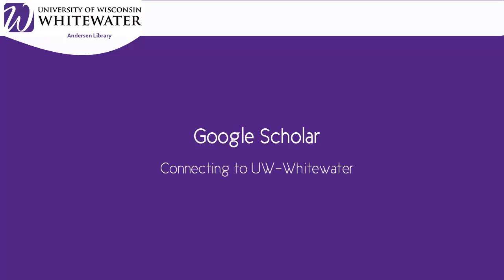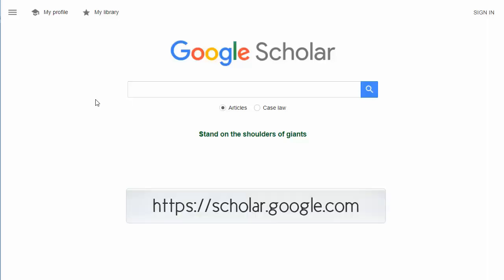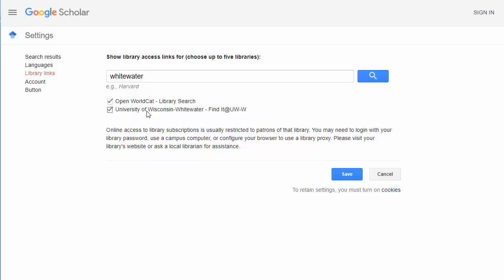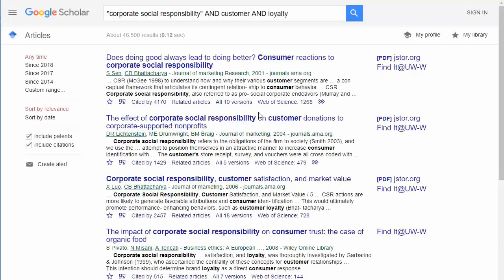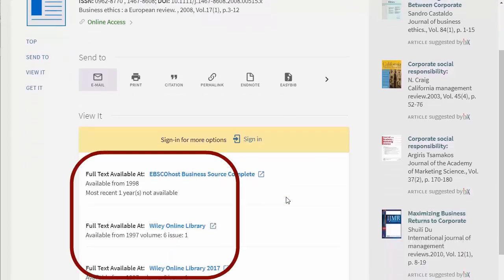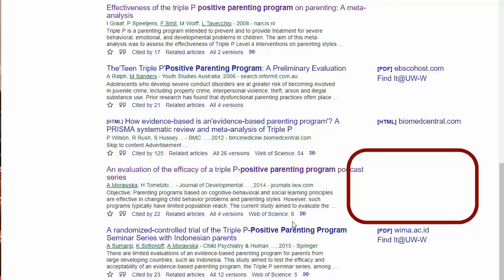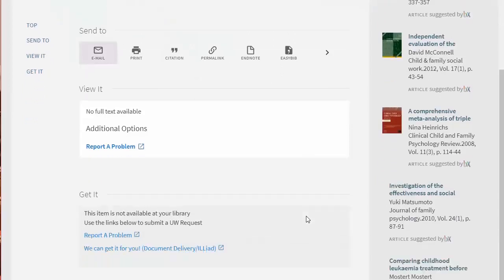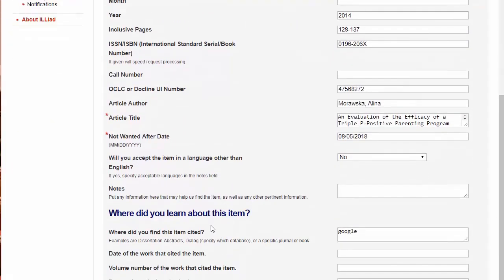Google Scholar: Connecting to UW-W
Frustrated by the paywalls for items on Google Scholar? Connect to UW-Whitewater Andersen Library to get access to more of them for free. If we don't have it, request it via Interlibrary Loan.

Produced by Andersen Library, UW-Whitewater.